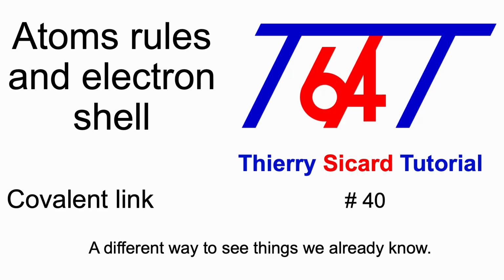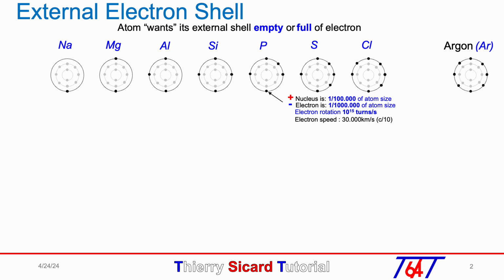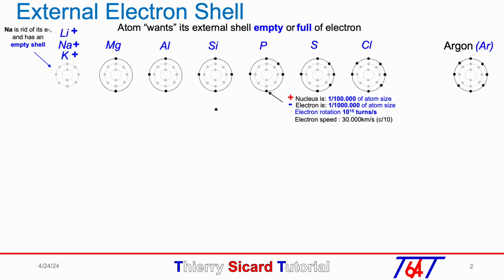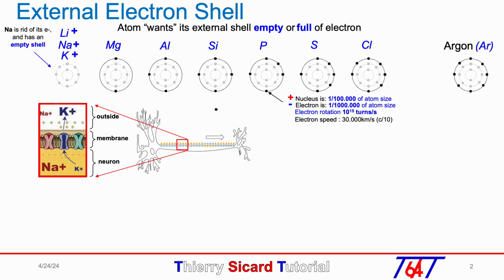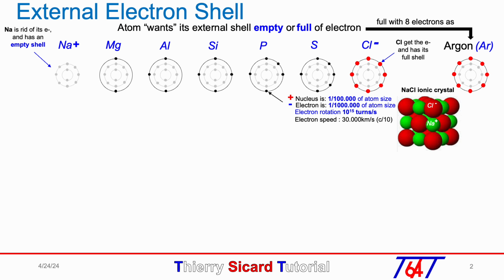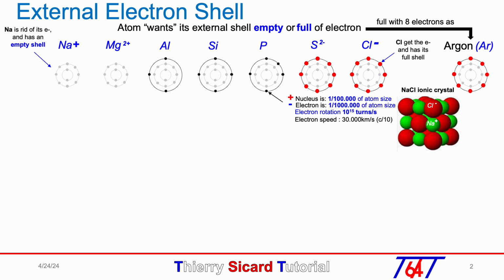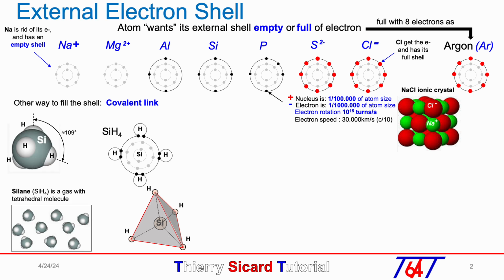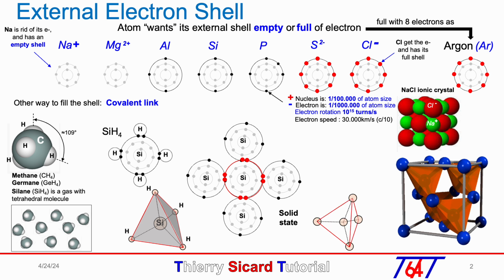Atoms rules and electron shell.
When it comes to solid state physics, we need to take a deep dive into the crystal organisation, after reviewing all the atoms available in the known universe, it is time to see how atoms are bonded together to build everything.
With a few rules, protons, neutrons and electrons make the beauty of the universe.